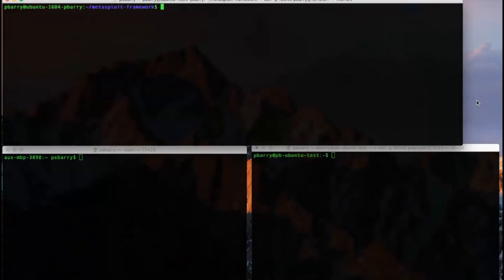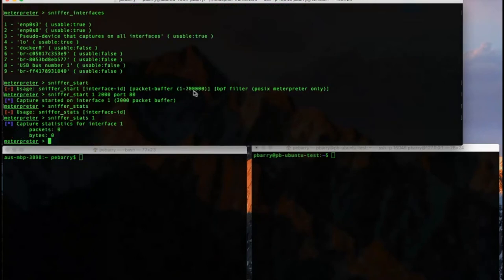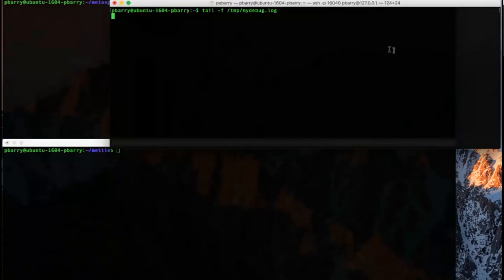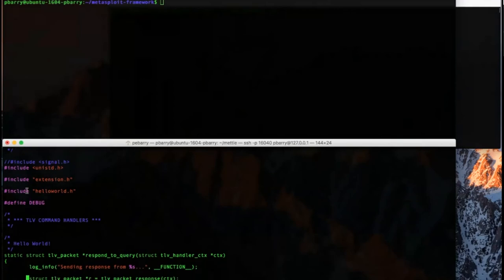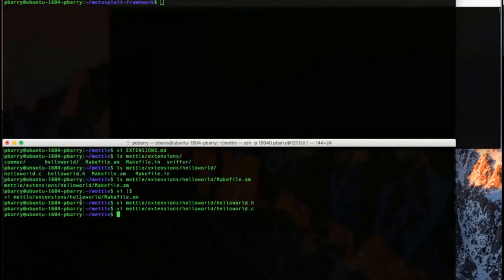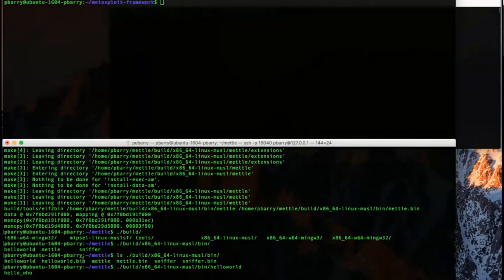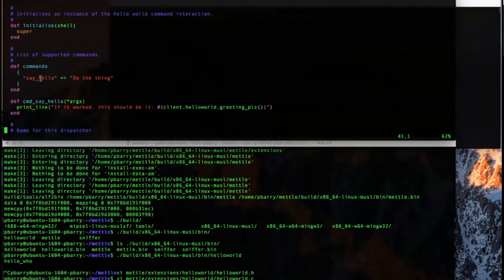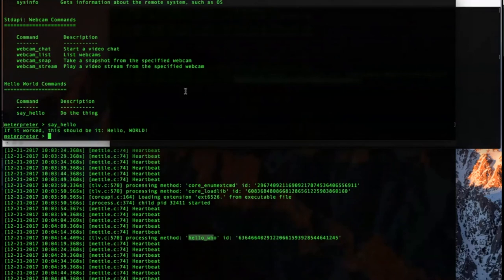Mettle Extension Loader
Learn about how extensions work with Mettle, the POSIX Meterpreter.